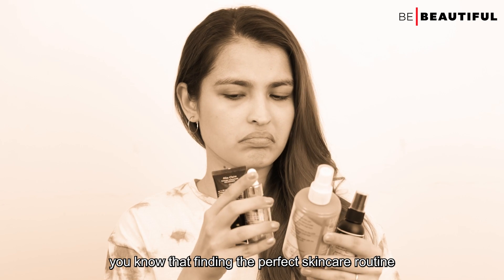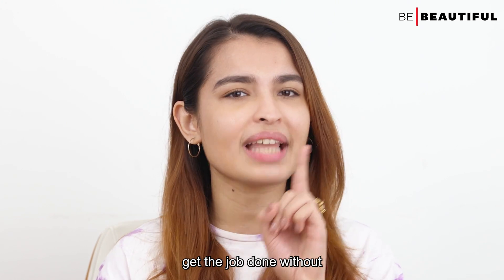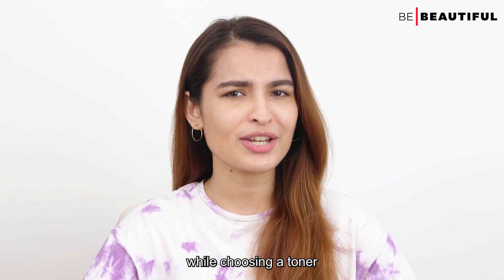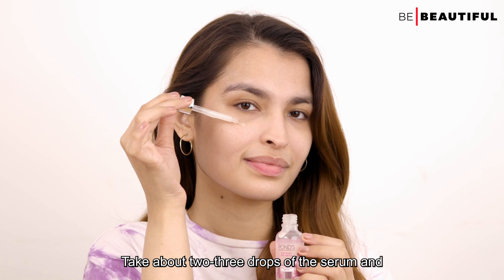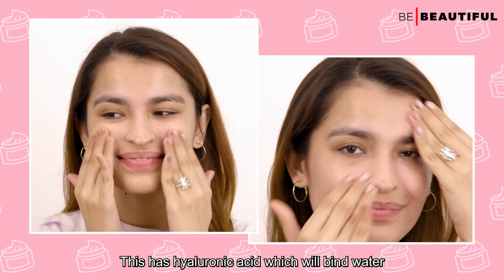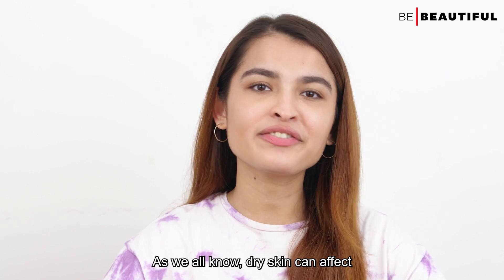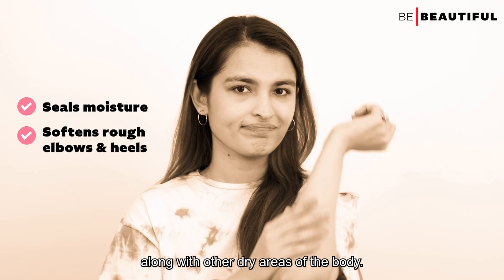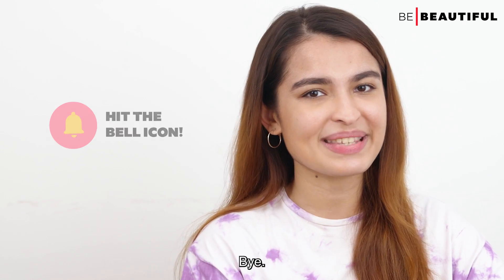सर्दियों में रूखी त्वचा के लिए स्किनकेयर रूटीन | Skincare Routine For Dry Skin | Be Beautiful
क्या आप शुष्क त्वचा से परेशान हैं? तो, निराश होने की ज़रूरत नहीं है क्यूँकि उसके लिए भी त्वचा स्किनकेयर रूटीन है! इस वीडियो में बी ब्यूटीफुल ब्यूटी स्क्वॉड की साची आपको दिखा रही है कि सर्दियों में शुष्क त्वचा को कैसे मॉइस्चराइज़ करे। साथ ही इस वीडियो में आप अल्टीमेट विंटर स्किनकेयर रूटीन के बारे में जानेंगे। अधिक जानकारी के लिए यह वीडियो देखें।

Along with cold days, winter also brings a list of dry skin-related issues for you to face. Well we have got the ultimate moisturising routine for you to keep dryness at bay. Watch this video as Saachi from our BeBe squad shows how to keep your skin moisturised in winter to prevent dry, flaky skin along with winter-specific product recommendations that would help you fight dryness. Follow these tips so that you can keep you skin feeling smooth and glowing this winter.

00:00 Introduction
00:38 How to choose a cleanser?
01:50 Which Toner should you buy?
02:27 Which Serum to use?
03:22 Important Tip!
04:44 Which Shower Mousse to use?
05:31 Which Body Lotion to use?

Dove Shower Mousse with Argan Oil